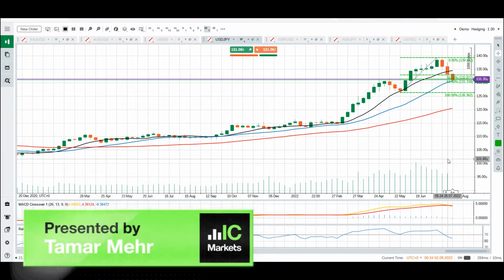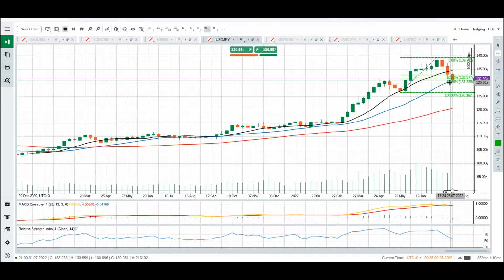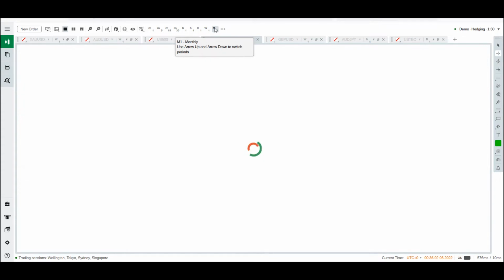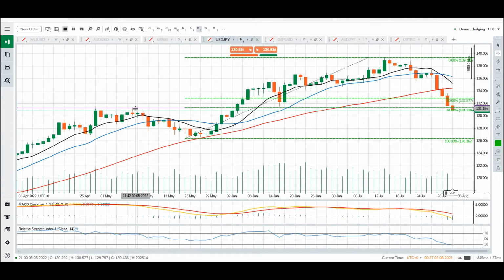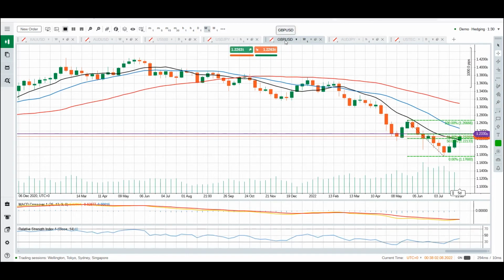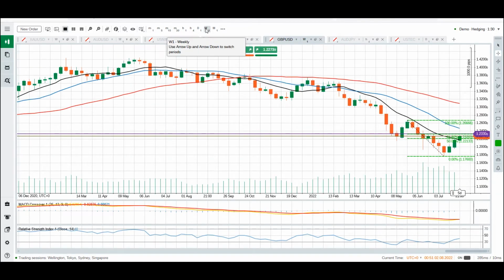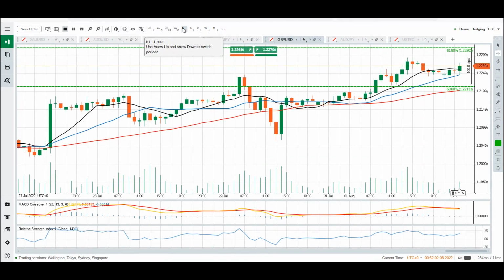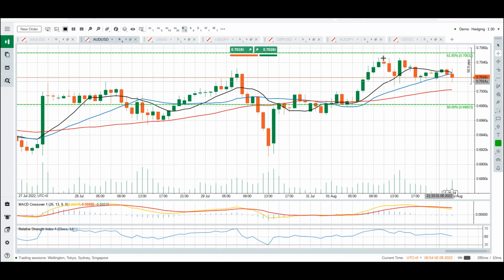Weekly Market Commentary Video 02nd August 2022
Potential Trading Opportunities on US Dollar Crosses
In today's Technical Market Analysis, Tamar Mehr from Trade With Precision, takes a look at some of the US Dollar crosses, which have been pulling back after seeing a strong US Dollar move. Tamar discusses the potential scenarios and the levels, as well as the different timeframes she is looking at for potential trading opportunities on these moving markets.